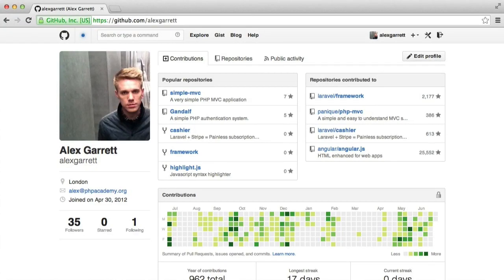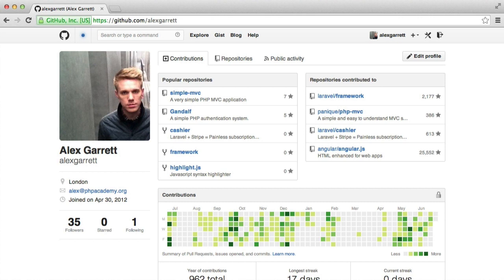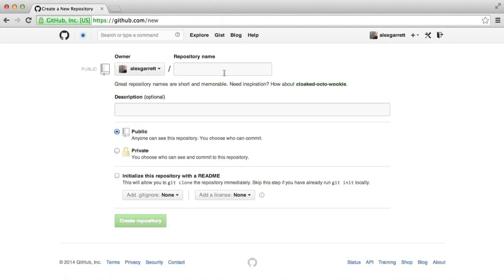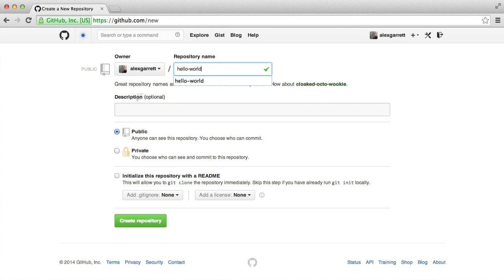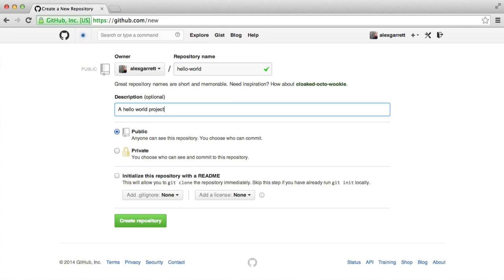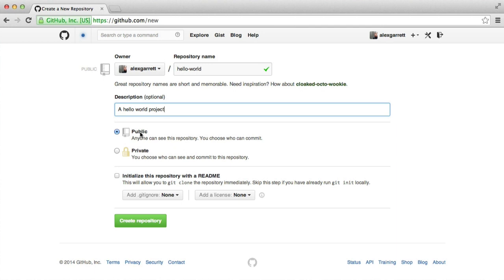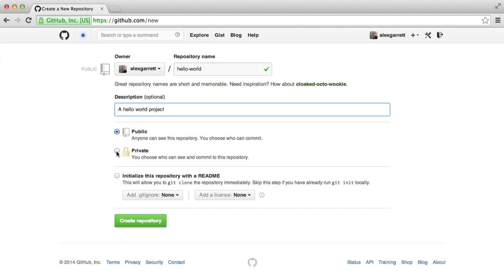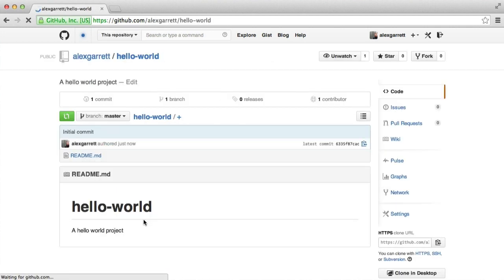Git & GitHub: Creating a Repository (2/11)